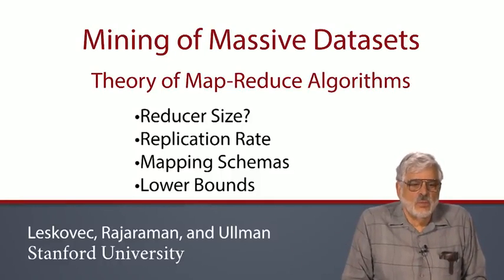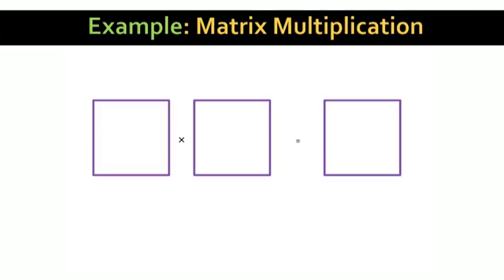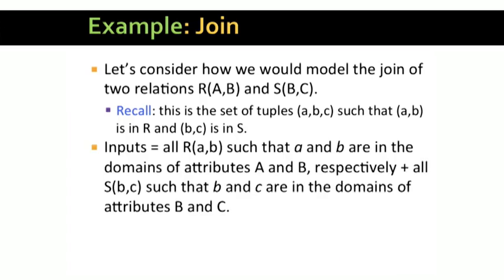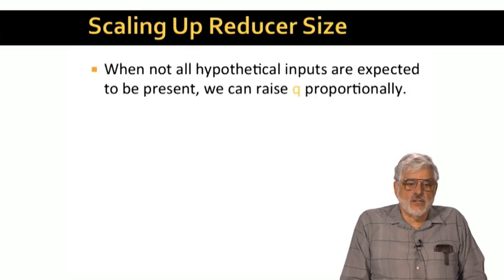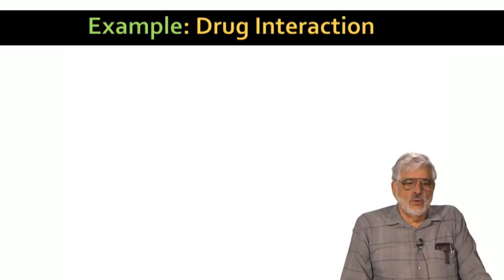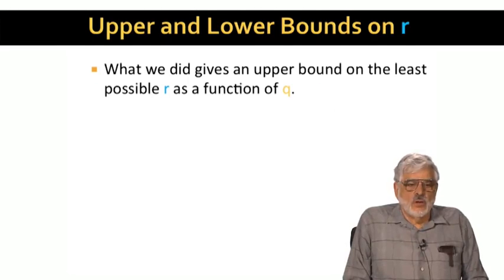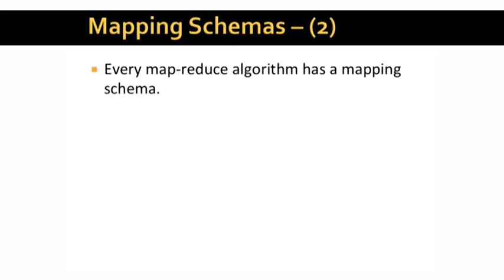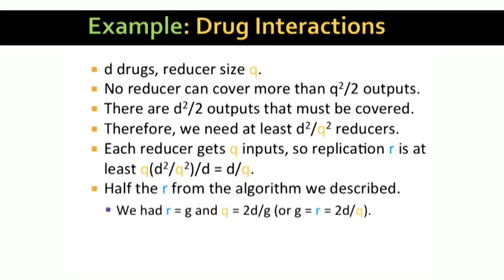7 14 Theory of MapReduce Algorithms 19 39 Advanced